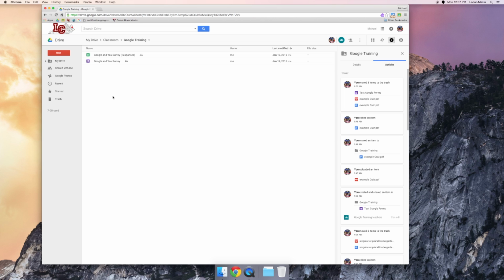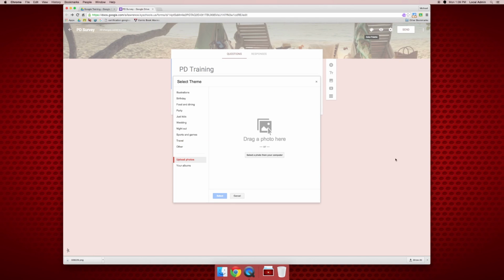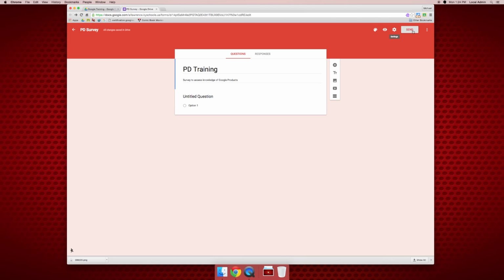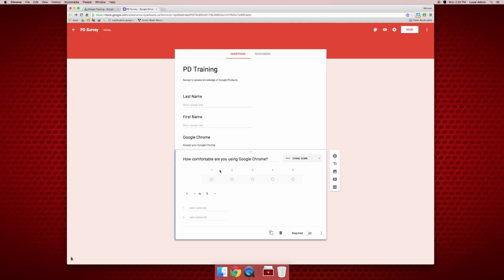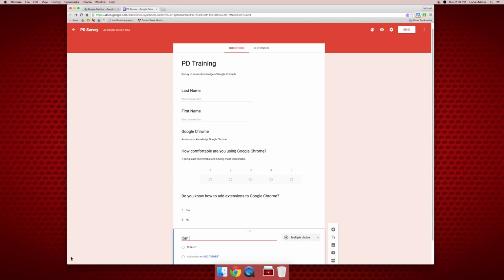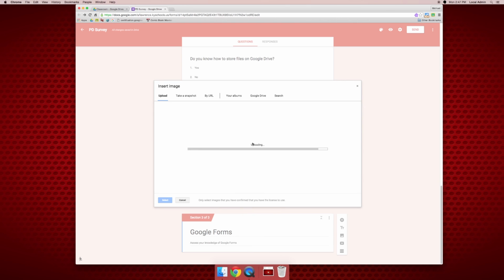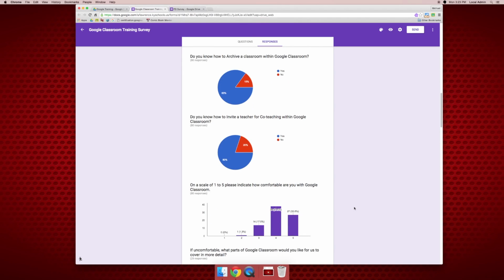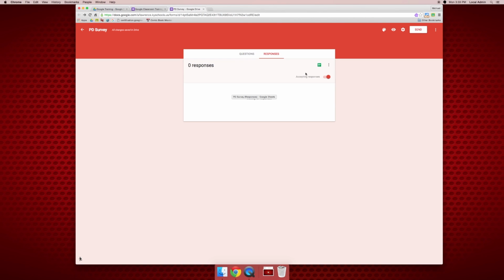PD Google Forms